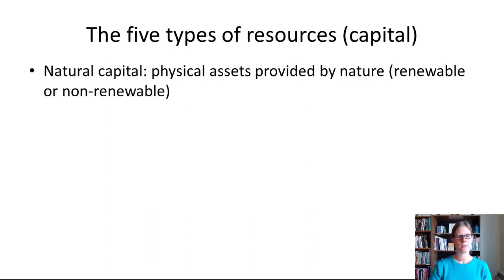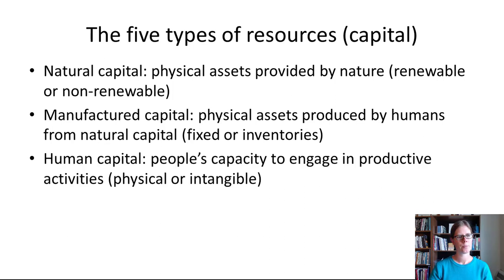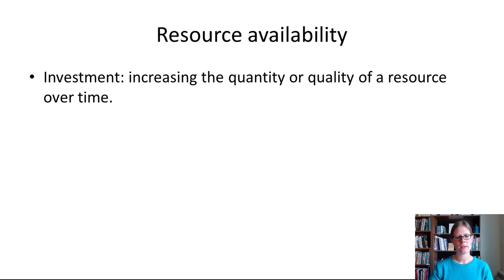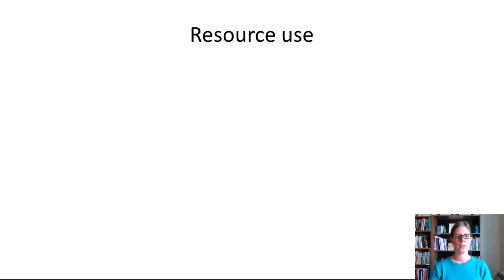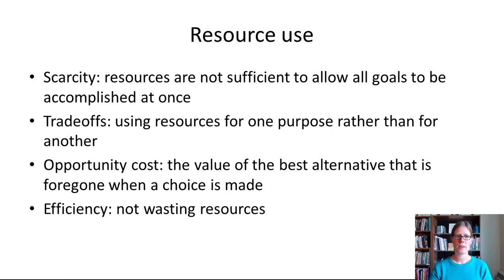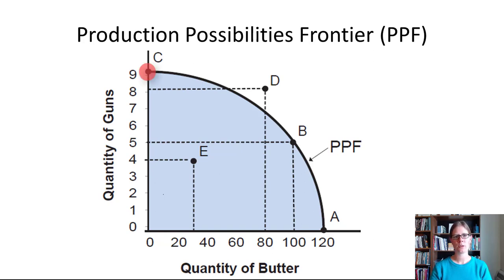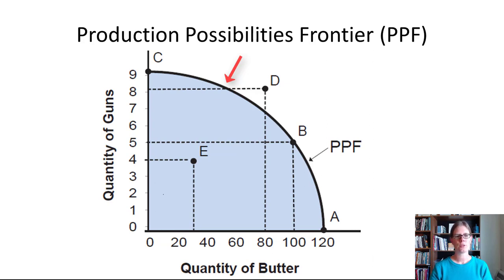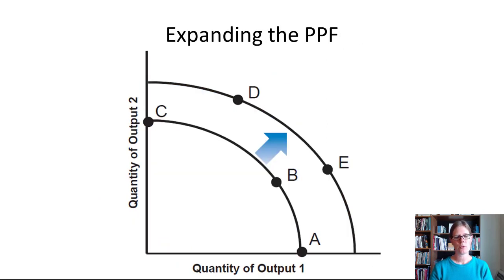Resources, scarcity and abundance